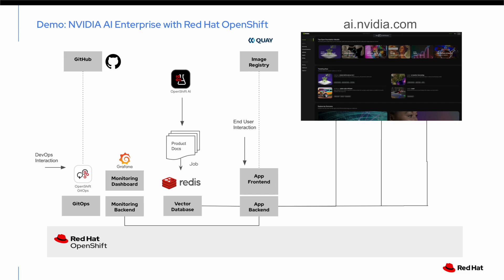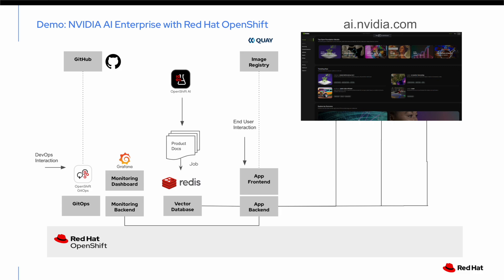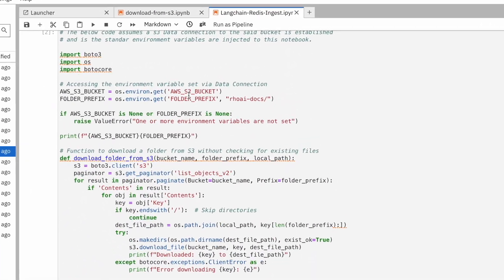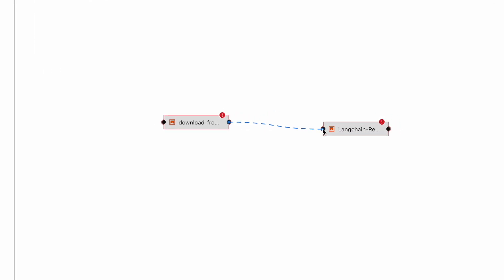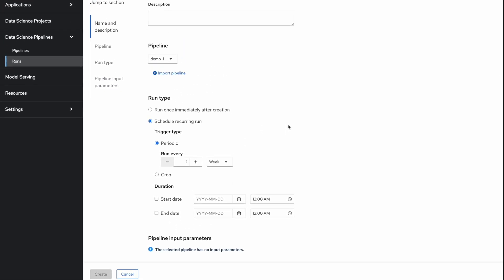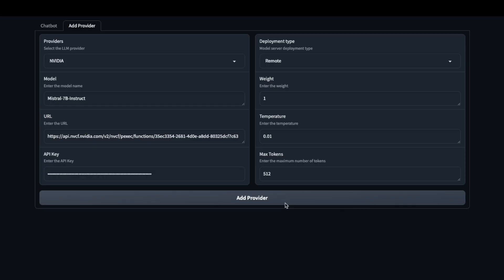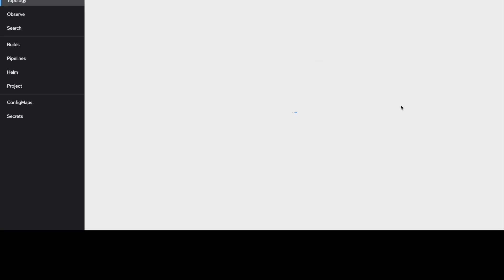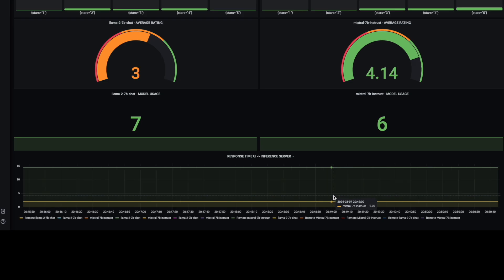Demo: NVIDIA AI Enterprise with Red Hat OpenShift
This demo showcases an AI application built on Red Hat OpenShift AI with Red Hat partner NVIDIA, simulating an AI system that generates a project proposal for a named customer.